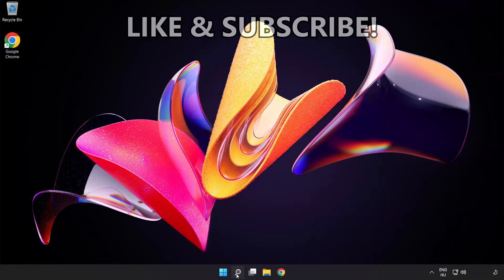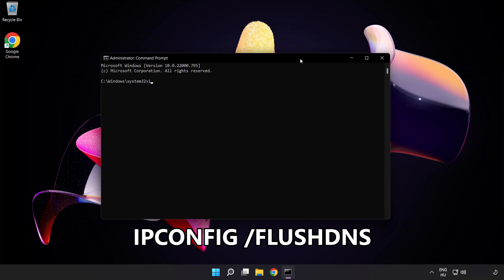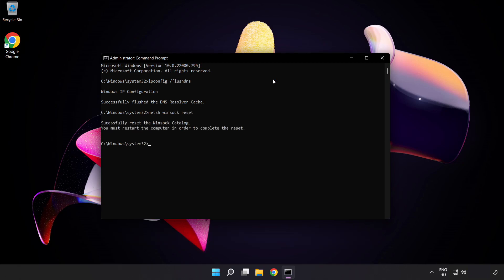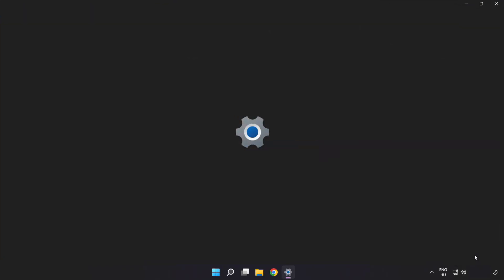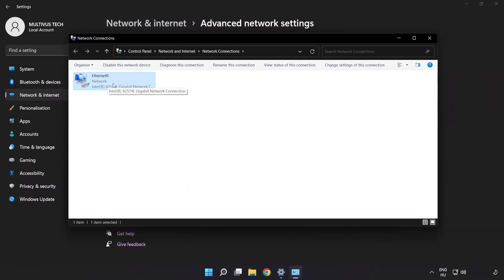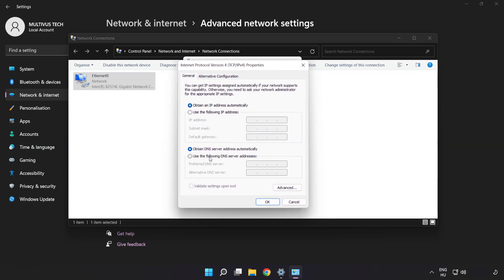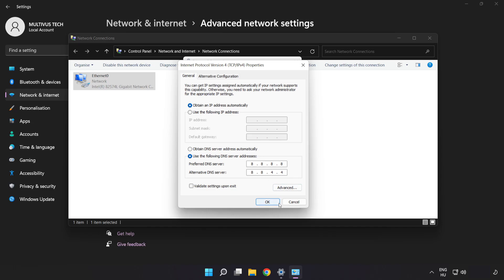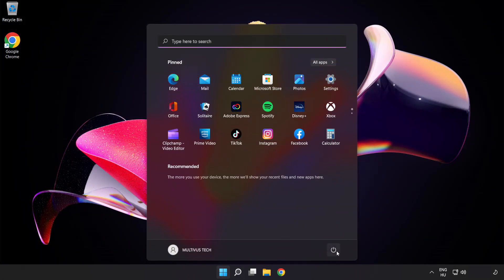How to FIX Call to Arms - Gates of Hell: Ostfront High/Bad Ping & Packet Loss!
I'm going to show How to FIX Call to Arms - Gates of Hell: Ostfront High/Bad Ping & Packet Loss!